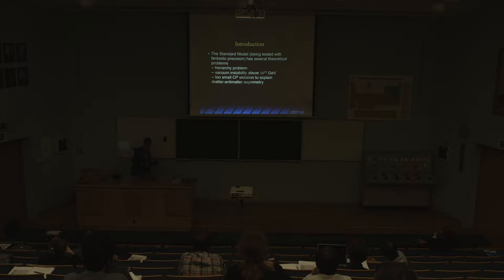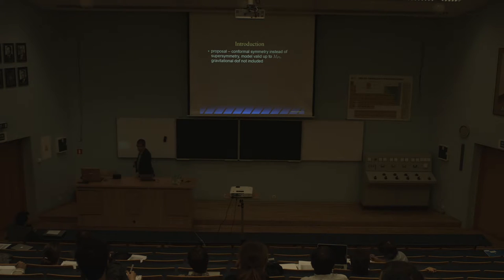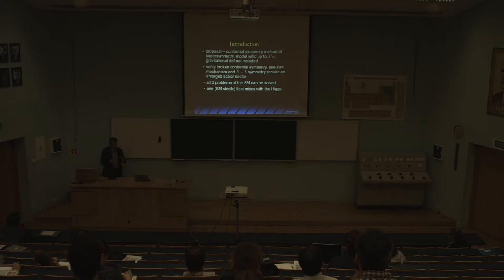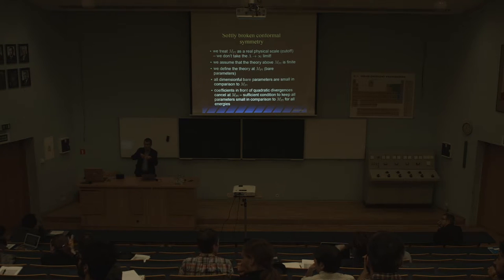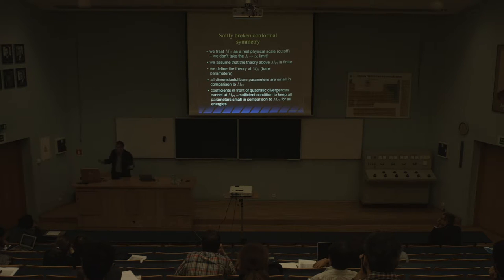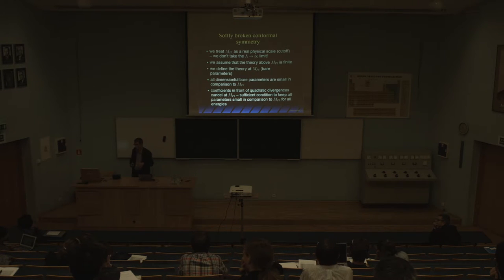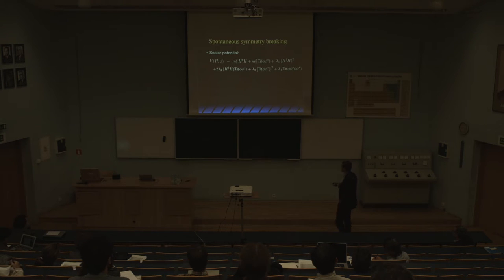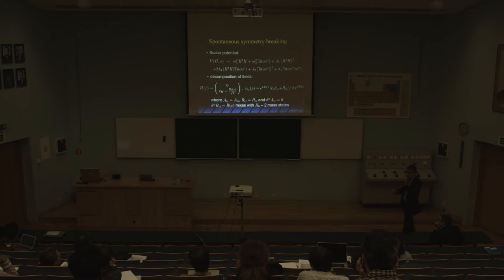The Planck Scale II: Krzysztof Meissner (Warsaw)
Krzysztof Meissner (Warsaw), "Soft breaking of conformal symmetry and the Planck scale"
The Planck Scale II / XXXV Max Born Symposium
Wroclaw, Poland, 7-11 September 2015